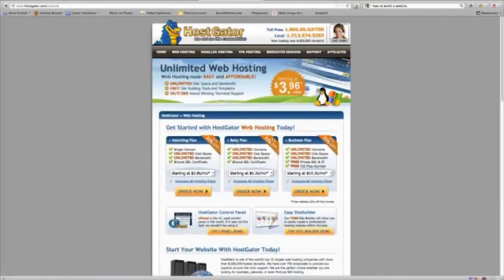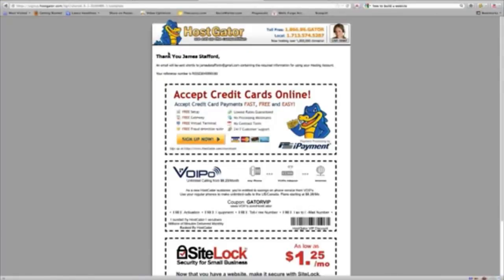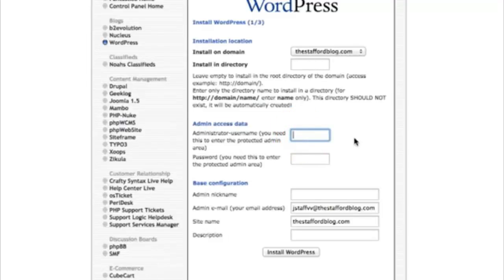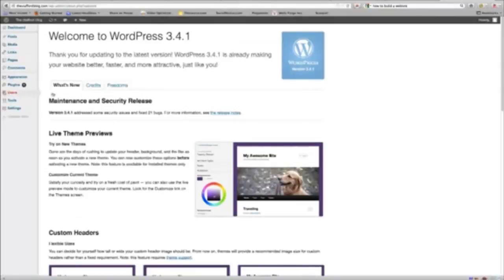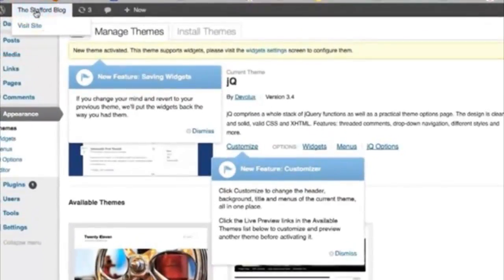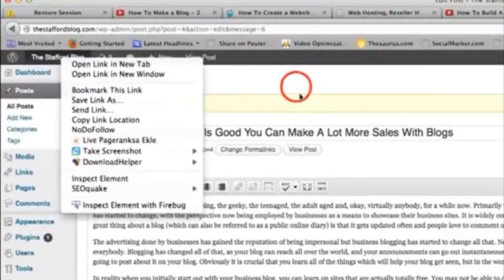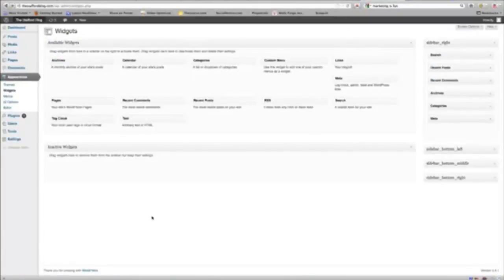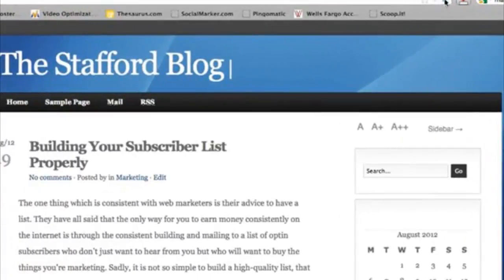How To Begin A Blog - I Want To Start A Blog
These might not be the answers you want to hear, but those people you've read about, who make a living online, they didn't reach that point without having a plan. If you want to succeed, you have to learn how to start a blog and make money the right way.

What Most People Do -- And It Doesn't Work

Most people start a blog, put on some ads, write a few blog posts, and expect the money to pour in. After a while, they get very disappointed, and they tell themselves and everybody else, who cares to listen, that this stuff doesn't work.

No, of course not. Because they did it all wrong.

What The Gurus Do -- And Why It Works

First a word of warning: A guru was not born a guru!

This is important to remember, because it means that everybody can become a guru, and that they, too, started somewhere and went to where they are now.

Two of the big guys, who makes a lot of money with blogs, are John Chow and Darren Rowse. There are lots of others, of course, but I have some knowledge about those two persons background.

They both started out with blogs that made them money after a while, and then they created blogs telling others how to do. Now they make a mint with those blogs, too.

I also happen to know that both men took their blog writing very serious from day one. This was not just a "let's see what this will bring" task, but a job. They set up a plan for writing blog post, and they stuck to that schedule.

The keywords here is: They looked upon blog writing as a job.

Can You Start A Blog And Make Money In Your Spare Time

Now, I just told you that the successful gurus worked on their blogs as if it was a job. That doesn't mean that you cannot do this after work, if you still have a 9-5 schedule out of home.

It does mean, though, that you have to be serious about this business.

Can you set aside a couple of hours per week? That would be a good place to begin. It will not make you seven figures per month, but it would give you some extra income.

Blogging is becoming the biggest craze of the decade. If you are new to blogging you may not know what to do with a blog or where to start one. A blog is a platform used for people to journal, promote, write and publish anything they are interested in. If you are new to the blogging scene and would like to start to make money online there are a few tips you need to know.

Blog marketing can be pretty easy, if you have a proper understanding of marketing. Many people start off their blogging writing down their personal thoughts and ideas much like a diary. You can choose to make a blog private or allow the world to read it. These types of blogs are not usually set up to earn any money. You may want to start a personal blog first to get the idea of how to set one up and get in the habit of blogging on a regular basis. Once you are comfortable with blogging, you can then begin to blog for profit.

Many beginners who have little start up cash enjoy the ability to start a blog since places such as Blogger.com allow you to have multiple blogs for free. You will be able to transfer your blog to your own server under your own domain name later on when you want more control over the look and content of your site. You can choose to write product recommendations, or write promotions for your own products.

Blog marketing does not have to be hard or complicated. There are many marketers who earn six figure incomes with blogs. It can be done. The question is only, how. You start with one blog, build it up, work consistently on it whether you choose to post every day, or only once a week. Then when you are ready you can start another one and repeat the process, updating all of them regularly until you start to see some results. When you get to the point where you have too many to keep up with yourself, you may need to hire help. There are many freelancers out there that will be willing to work for you.

Blog marketing is a wonderful job to have. If you can sell things from a blog, you should have no problems selling things from anywhere. Making money blogging is a very satisfying feeling. You must always remember though, that blogging for profit is a business. You must be consistent and keep at it. You will not see money over night. Soon enough though, you will see as much as you put into it.

Melanie Bremner is a work at home mom who creates and teaches lessons for other stay at home parents looking to learn to make money online without a big start up cost.